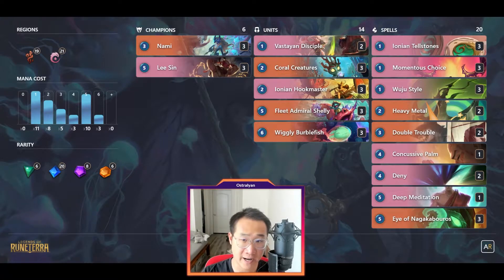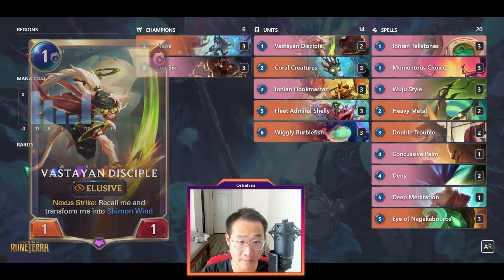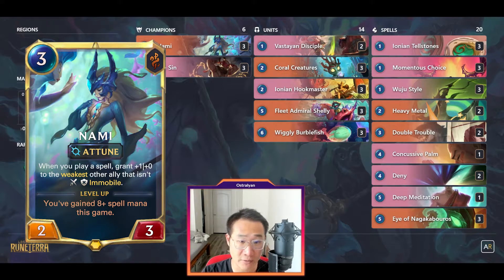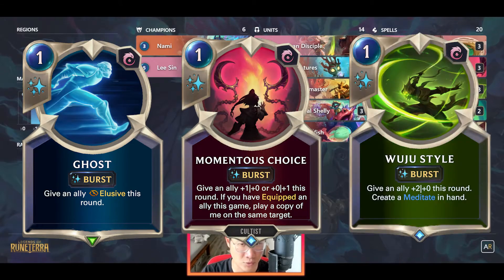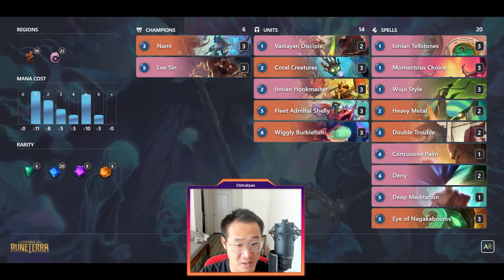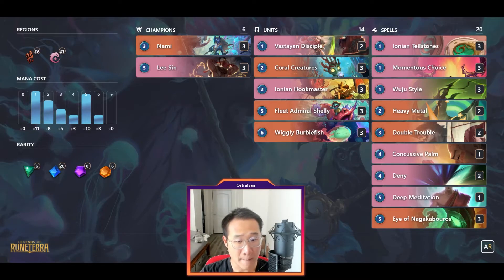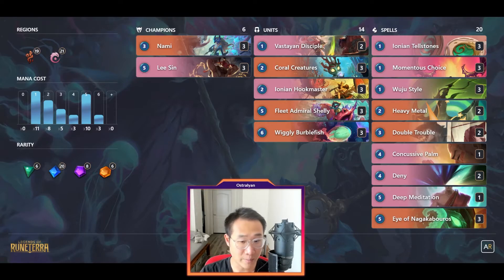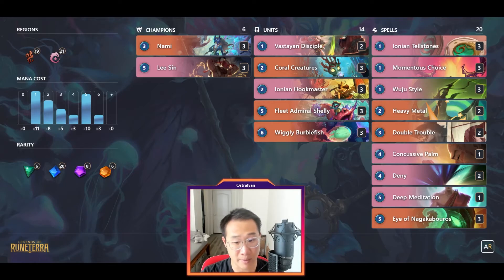5 Tips and Tricks on How to Play the Best Meta Deck in 2 Minutes Nami Lee Sin | Legends of Runeterra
Here's a quick guide on how to play the best deck in the current meta. Nami, Lee Sin is an challenging deck to play but with these tips, you'll be a pro in no time.

DECK CODE: CIDQCAQGBYAQEAQGAEBQMEIBAYDB4AIGAMLQEBIGAUFQGBQCBURCIBABAEBDCAICAYMACBQGEIAQMAQOAEBAEAQFBE